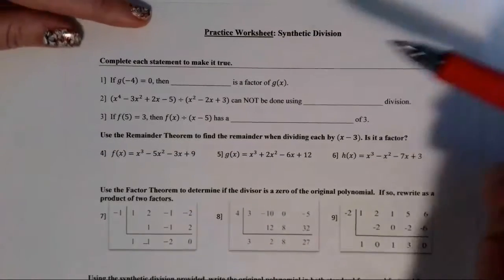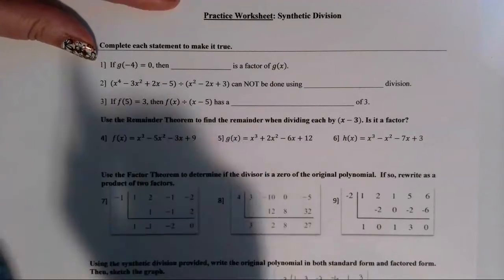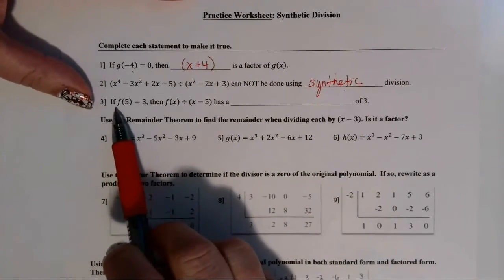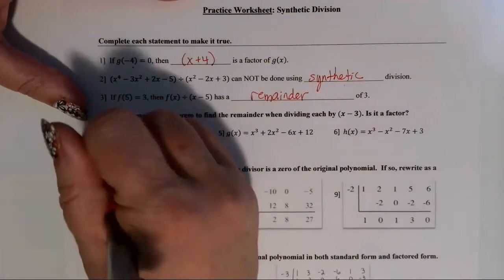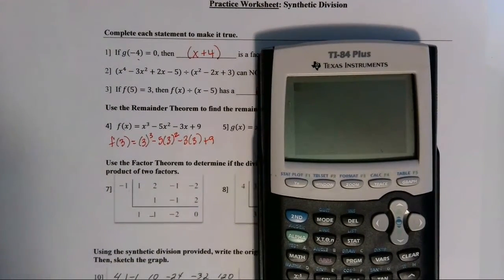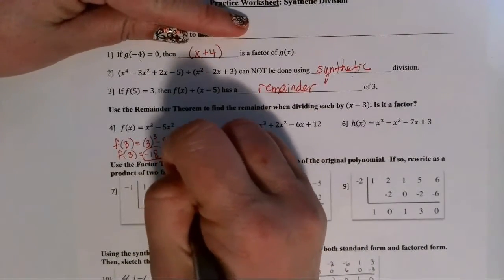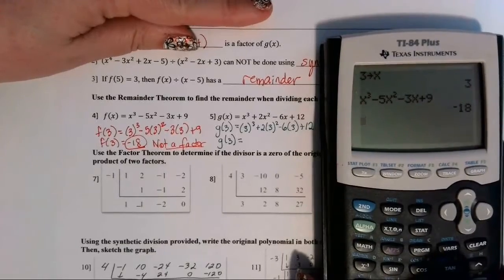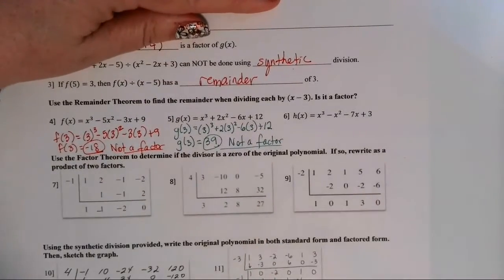U3L4 WS #1-6 Remainder Theorem and Factor Theorem